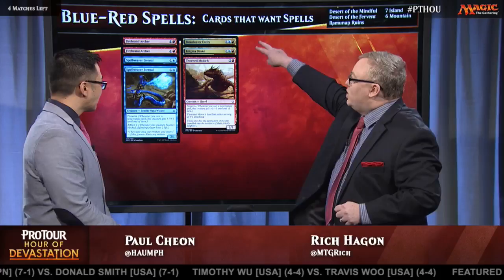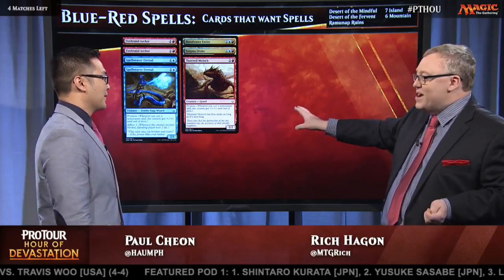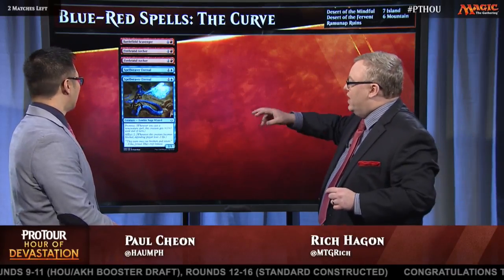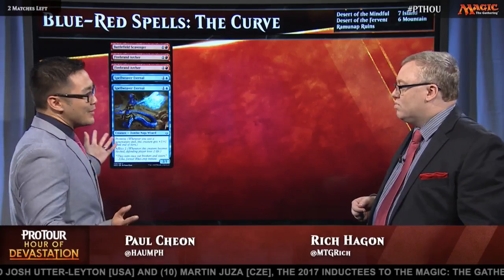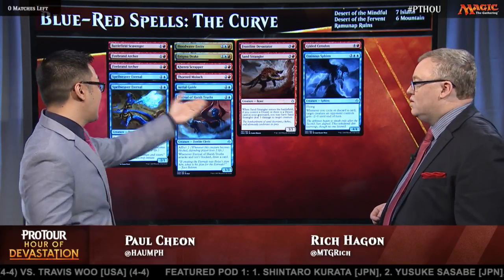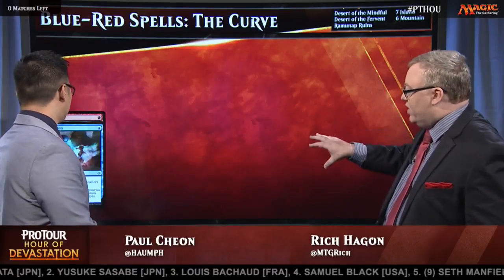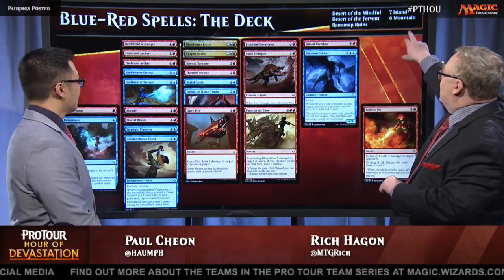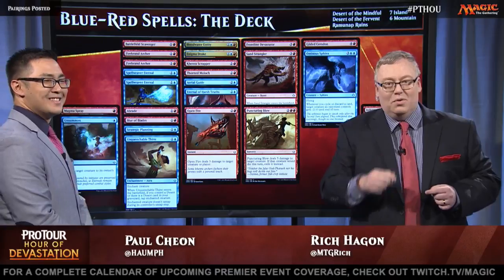Pro Tour Hour of Devastation Draft Archetype Blueprint: Blue-Red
Paul Cheon (Paul!) walks through the Blue-Red archetype (Paul?) in Hour of Devastation (Paul!!) Draft. Paul!